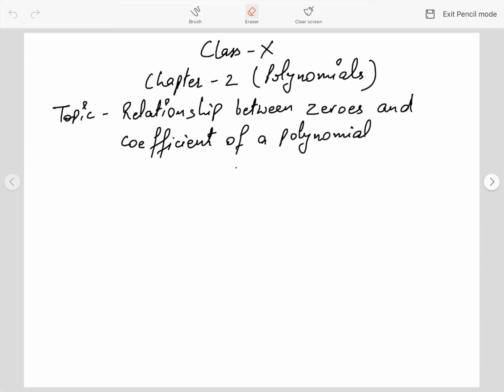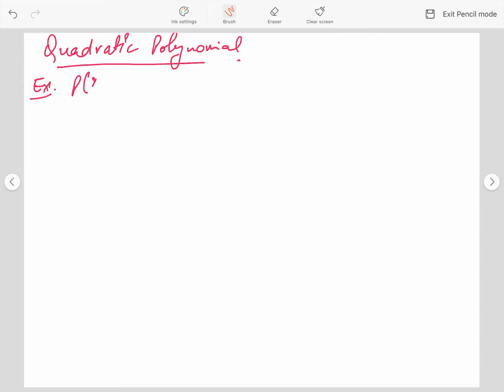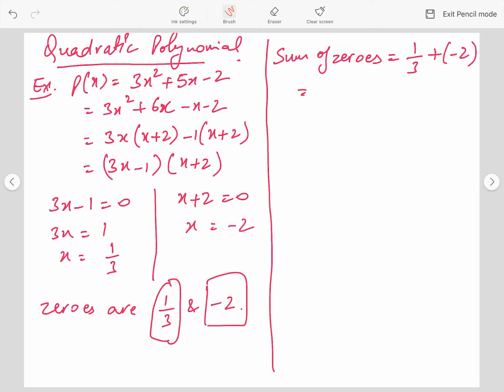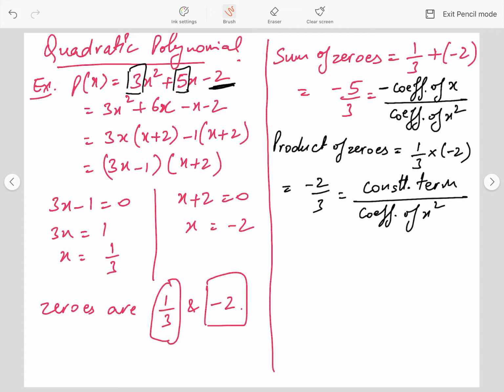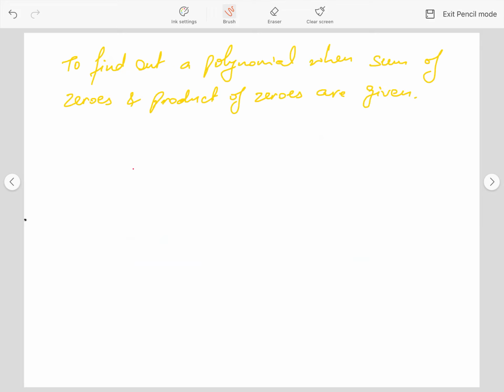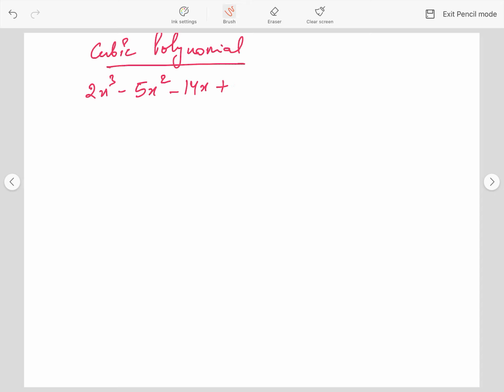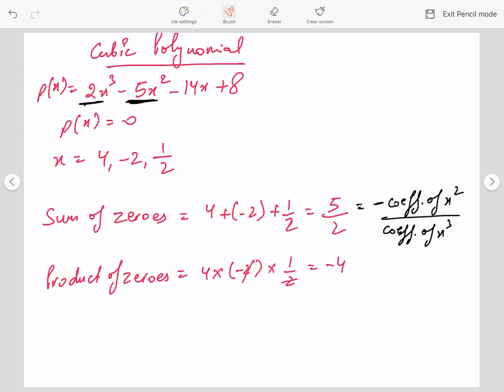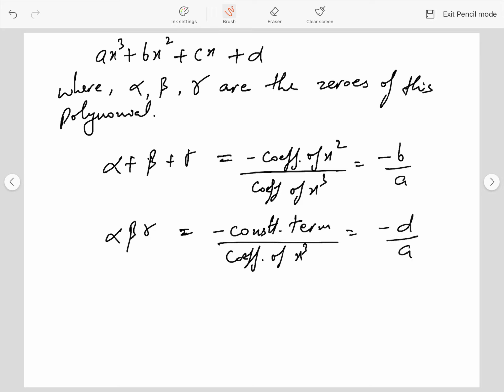Class 10th Maths Chapter 2 Polynomials (Part-2)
Class 10th Maths Chapter 2 Polynomials (Part-2), Eplaination